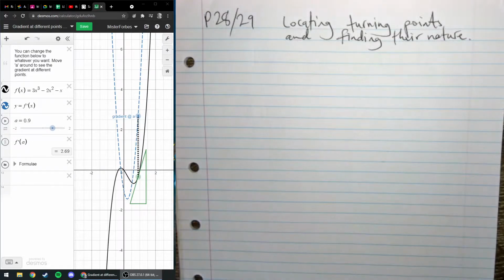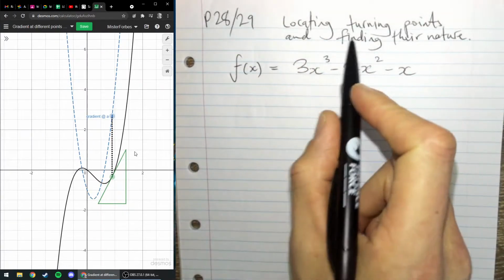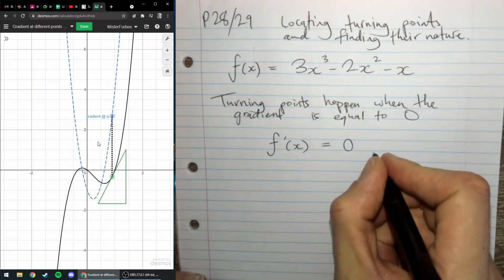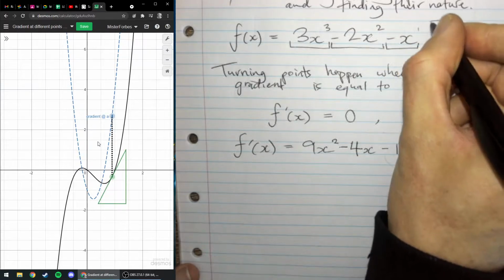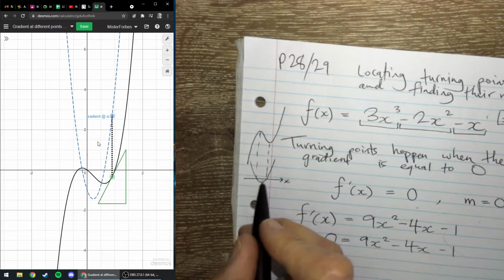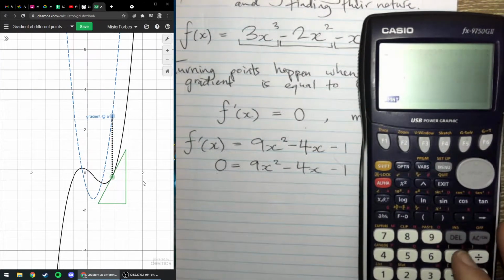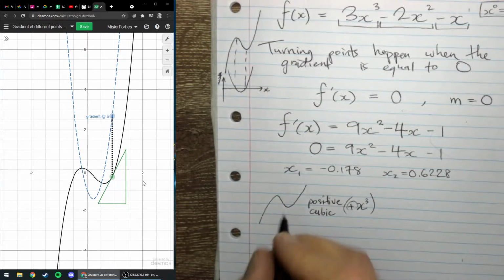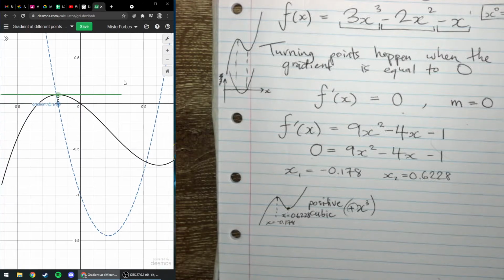WalkerMaths Calculus 2.7 Pages 28,29 Explanation